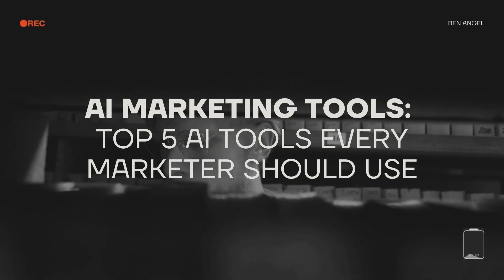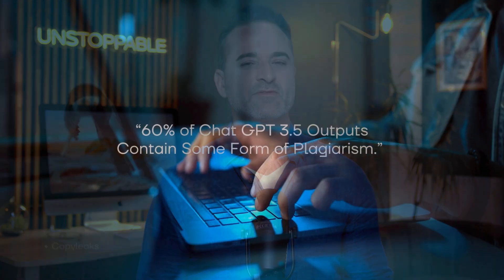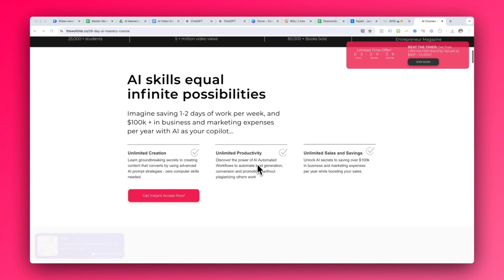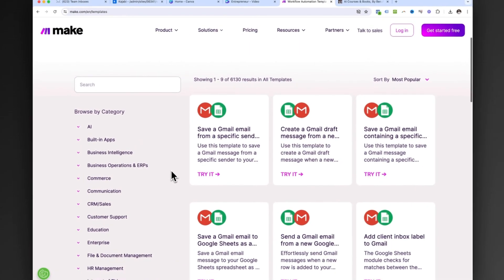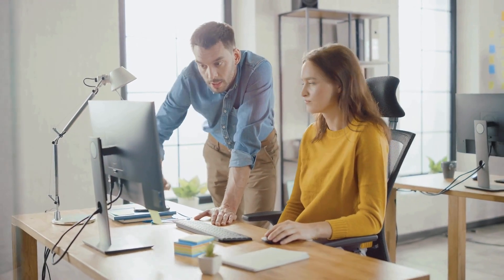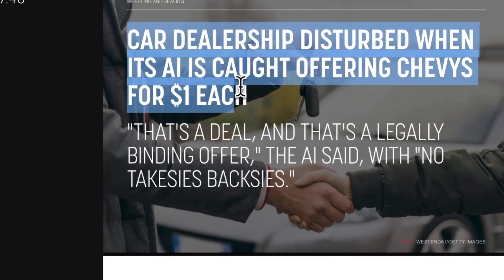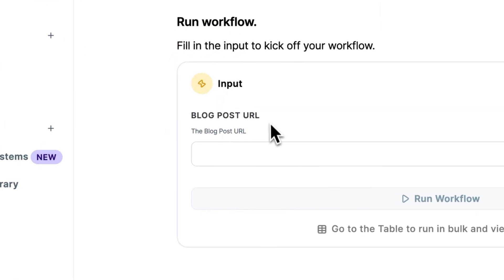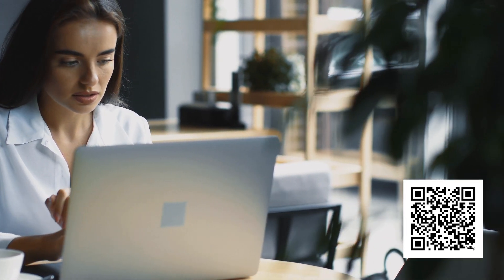AI for Marketing: Top 5 AI Tools for Content Creation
aitools Discover the top 5 AI tools for marketing and content creation that every marketer needs to know! 🔥🔥🔥 Get the full breakdown, the ultimate guide to AI marketing, and your FREE chapter from 'The Wolf is at The Door - How to Survive & Thrive in an AI-Driven World' 👉🏻👉🏻👉🏻

As AI transforms the business landscape, staying ahead of the curve is crucial. In this video, we dive deep into essential AI marketing tools that can revolutionize your workflow and boost productivity. 🚀 Topics explored:

* AI's impact on marketing and business
* Avoiding plagiarism in AI-generated content
* Automating content production safely
* Organizing AI interactions for team collaboration
* Implementing AI chatbots for customer support
* Best practices for AI-powered social media automation

Don't miss out on our free AI Marketing Guide and The Ultimate AI Prompt Formula!

Elevate your marketing game with AI tools while preserving your competitive edge.

Get the list of the Top AI Tools for Content Creation right where I breakdown the pros and cons.